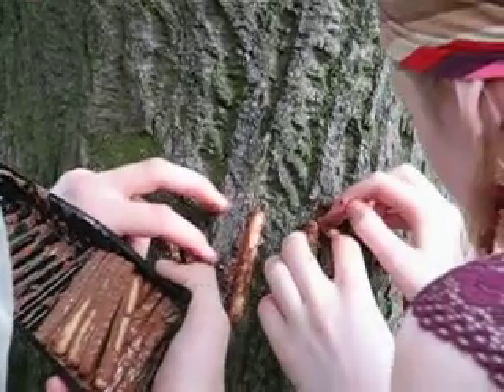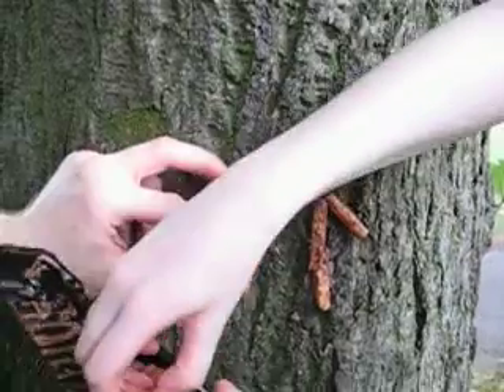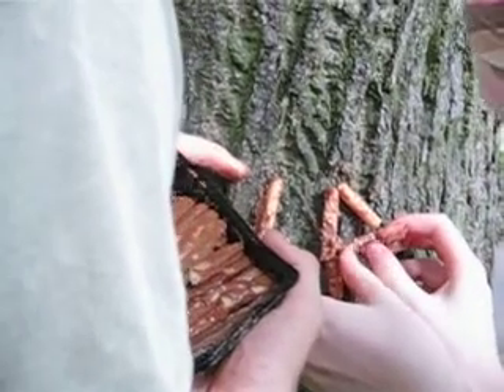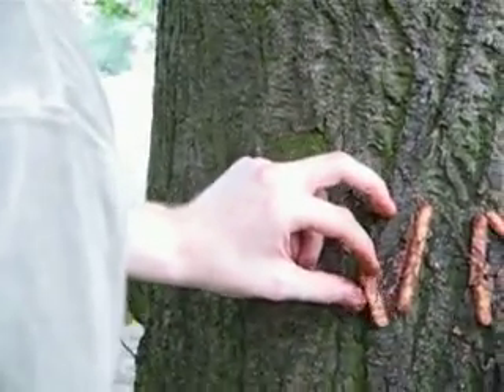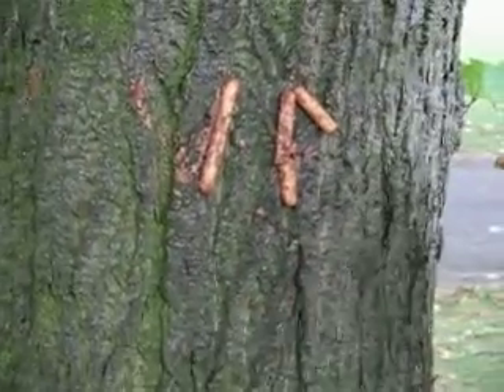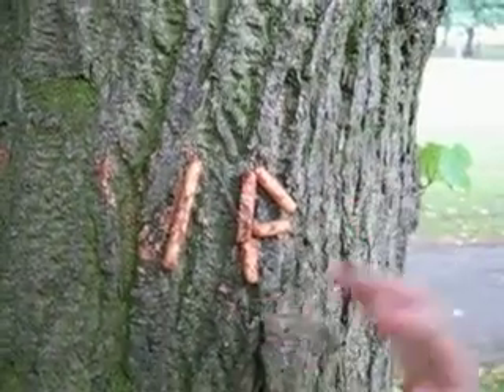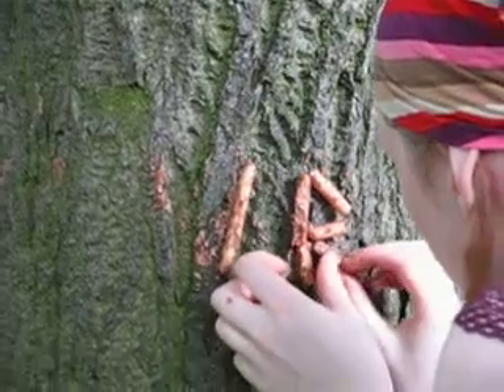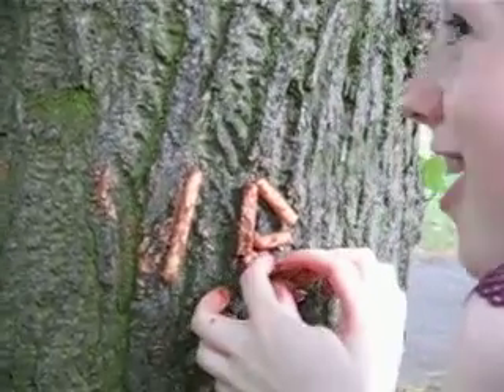The Construction of VR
Making a melted chocolate finger VR on a tree at he Leeds meet on 6th July 2006